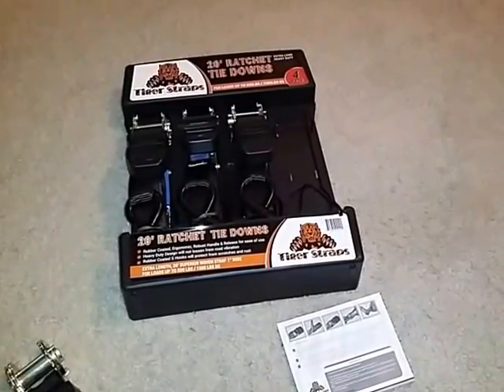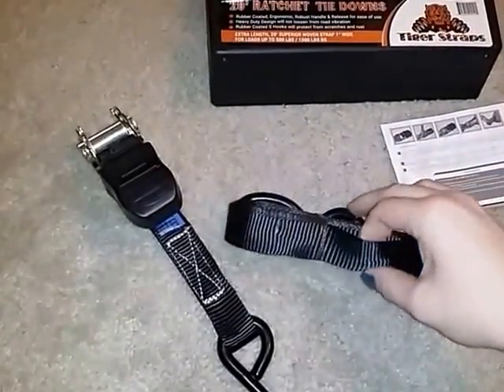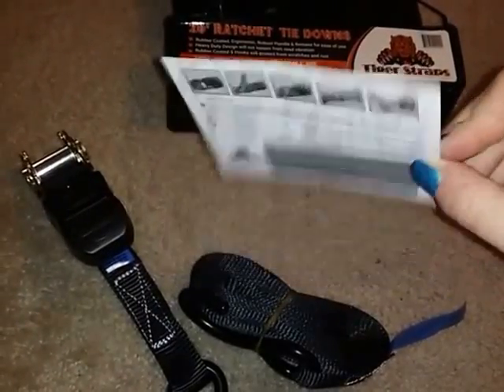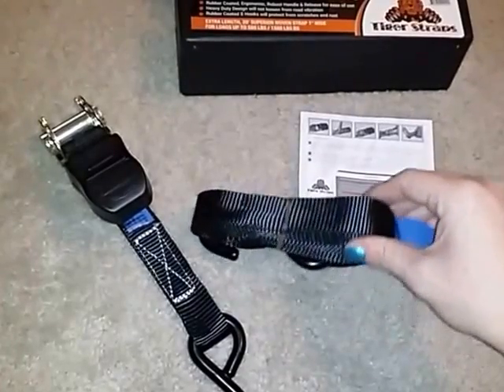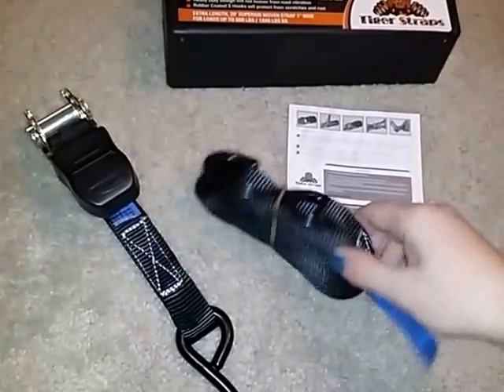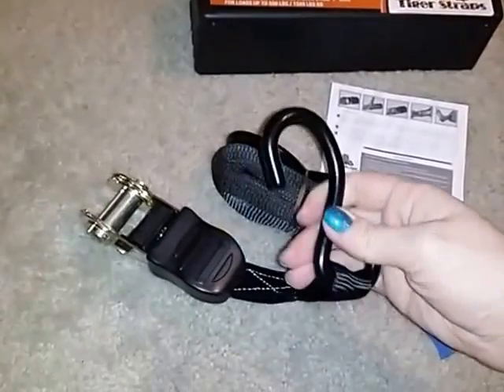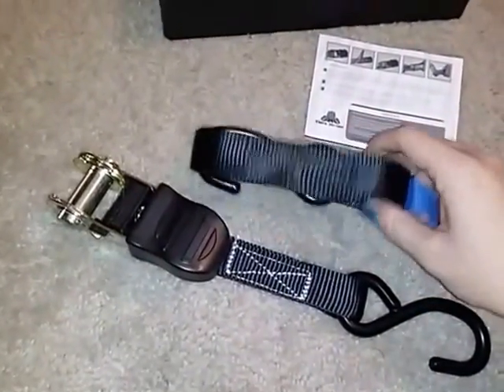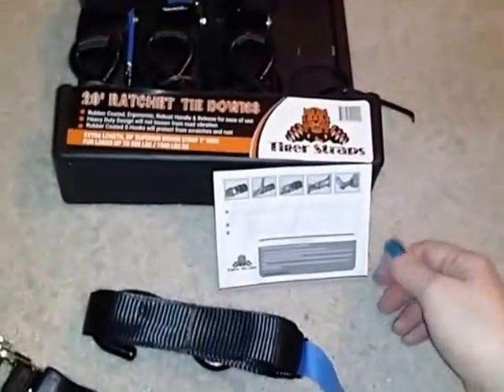New From Erin's Reviews Tiger Straps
Be sure to check out my blog for the full review of this product